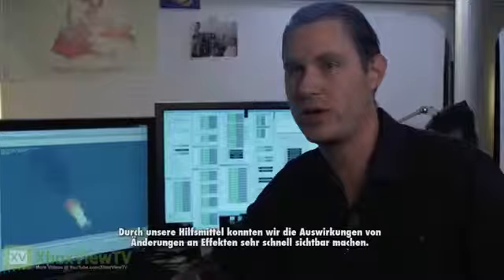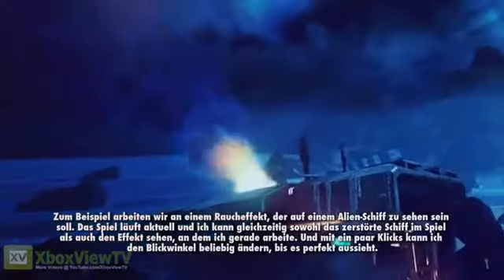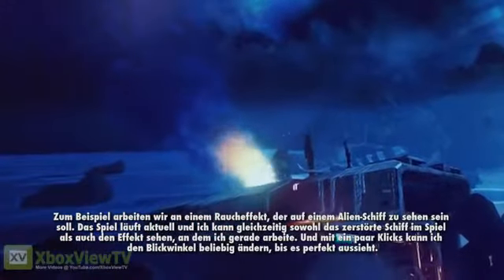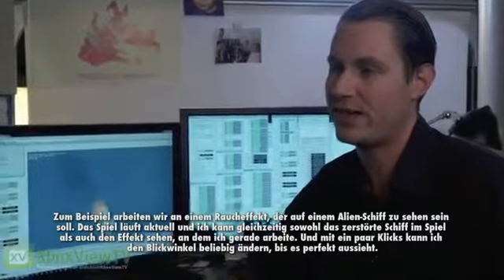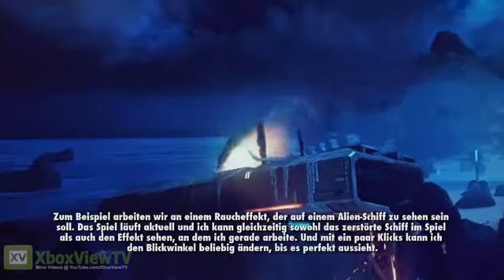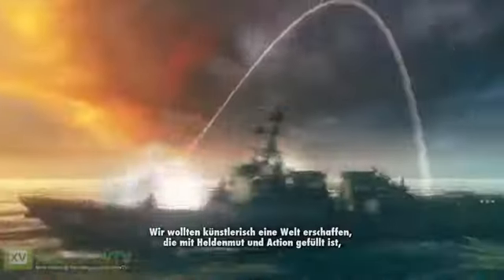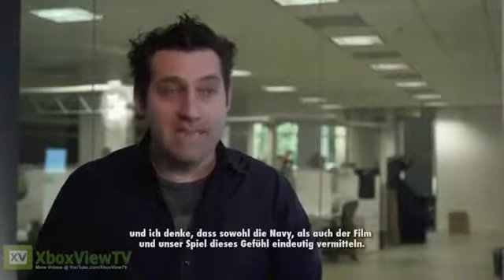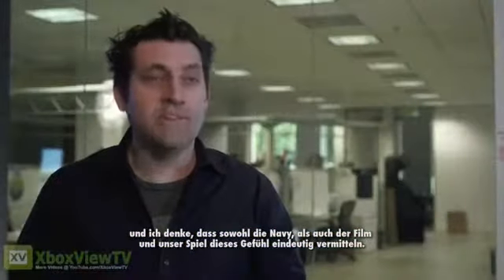BATTLESHIP Video Game Designing the Game Making of (Deutsche Untertiel) 2012 HD308